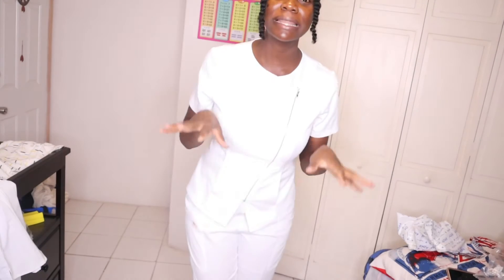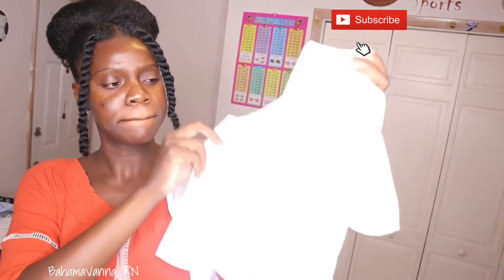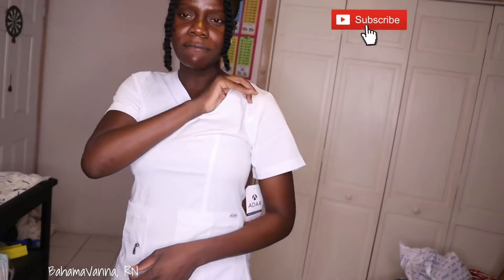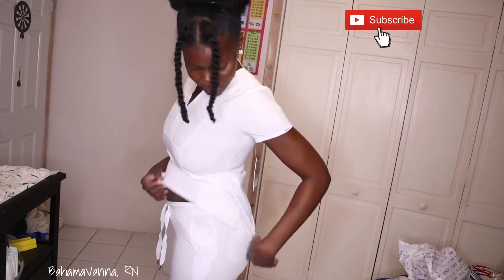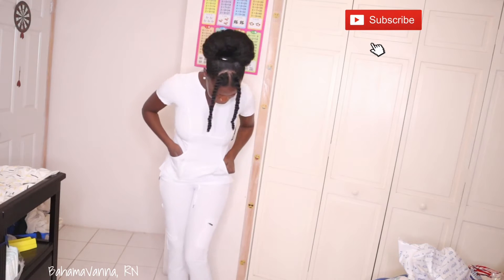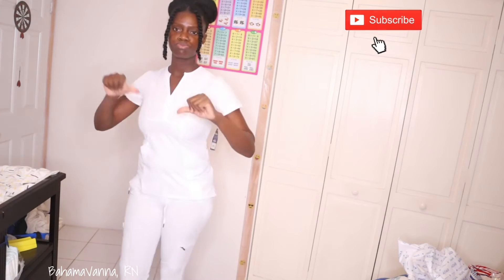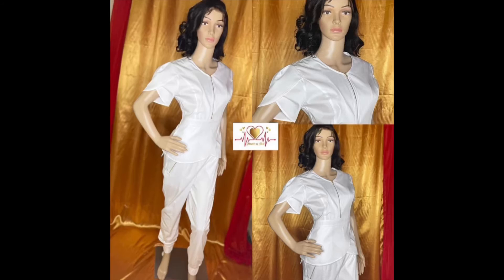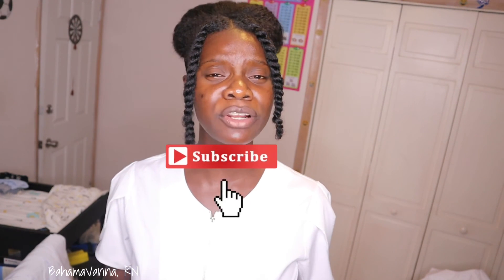Stylish Scrubs Try on Haul and Review (Adar Pro and Hearts of Gold)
Hey Fam!! Its ya girl Bahama Vanna and I am back with another video.  In this video I tried on some of the scrubs I purchased from Hearts of Gold and Adar Pro!! I ABSOLUTELY LOVE THESE SCRUBS!

THANKS FOR ALL THE SUPPORT THUS FAR. I am almost at 400 SUBSCRIBERS I could not have made it this far without you guys. Once I hit 400 subscribers I will be doing a give away!